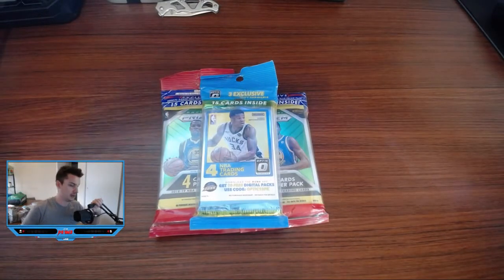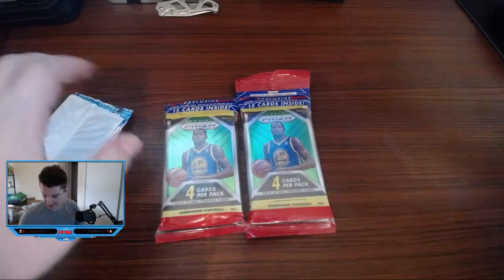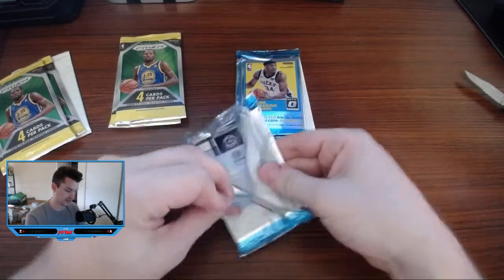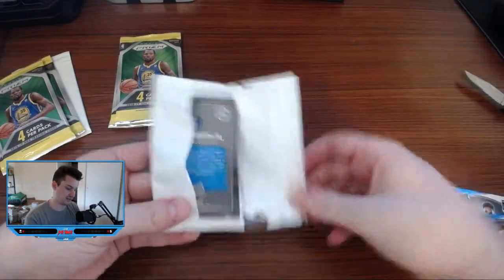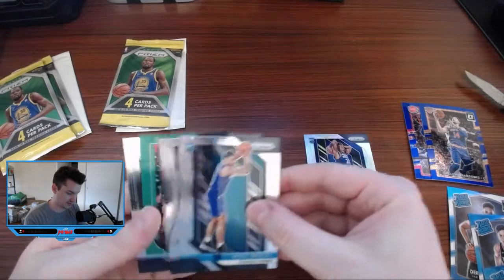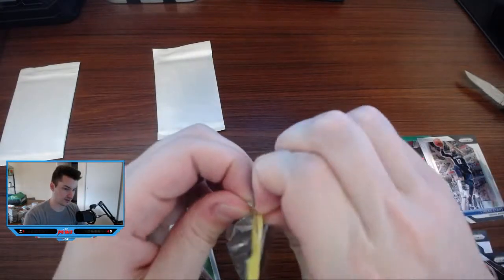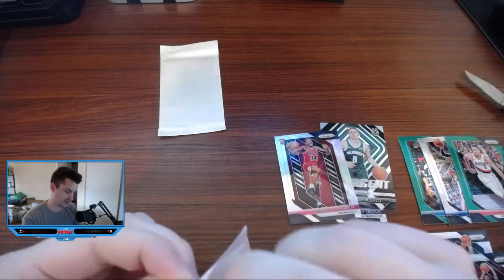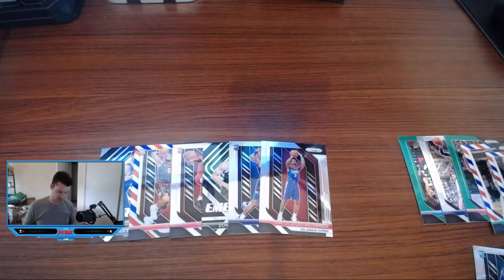Prizm and Optic Hanger Packs - Quick test video with some Rookie Silvers!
Quick test video opening some retail cello packs for 17-18 Optic and 18-19 Prizm. I think we had some pretty good prizm packs, but you'll have to let me know what you think. Also, if you have a minute let me know if you like the shorter formats for these videos or if you like the longer product reviews.

I'll probably leave this note at the bottom of most packing opening videos, but still holds true --- most of the stuff I open will be for trade and the basic stuff I'll just send along to those who need it to complete sets or whatever. Just drop me a note in the comments or slide into those Instagram DMs.